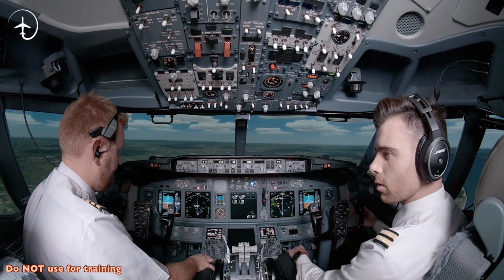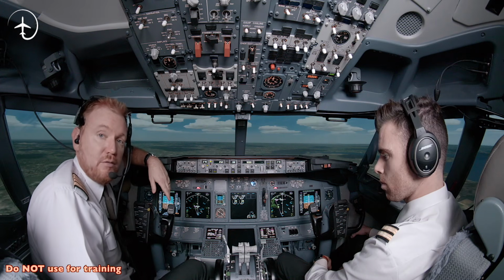Emergency descend!! Cockpit video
Do you want cool Aviation stuff?!

“The Masks dropped and Suddenly it felt like the aircraft was falling out of the sky".
This is what the passengers are feeling but what is actually happening in the COCKPIT when this happens?
How do we handle a rapid depressurisation and an emergency descend from inside the cockpit?
What are the most important things for us to do first and in what order do we need to work?
In this video I will share with you the steps we take when we get this kind of warning. I highly recommend that you watch this video Together with the briefing video

To follow my life on Instagram, use the following link! 👇🏻